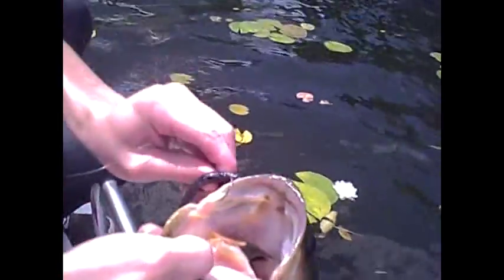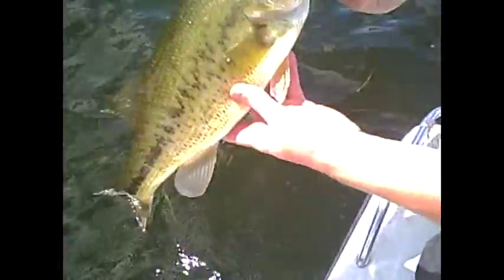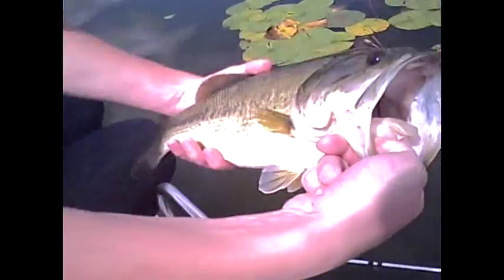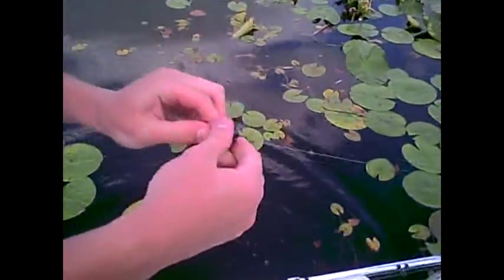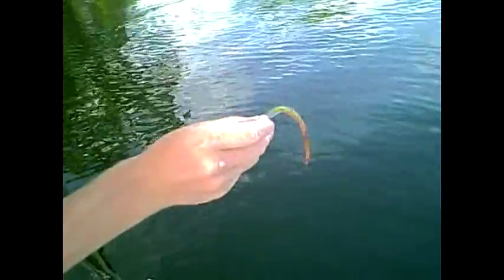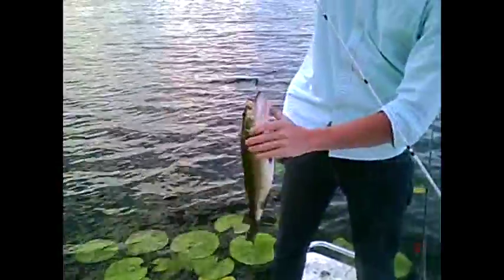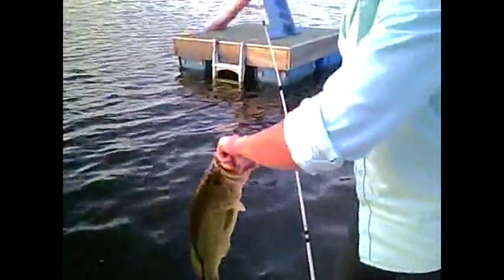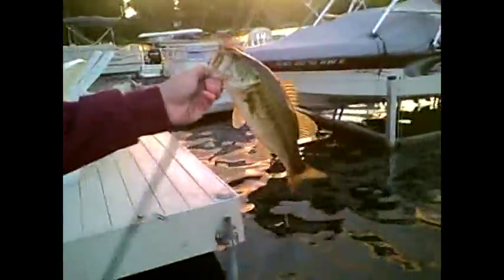Bass Fishing, Mizmo Baits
Austin and I head out to Myers Lake to fish docks and lilly pads. Mainly used Mizmo Baits 5.5 inch Grande tubes, Mizmo 5 inch Doodle Worms, Netbait Mcdaddy Craw. Visit Mizmo.com and find them on twitter @MizmoBaits.